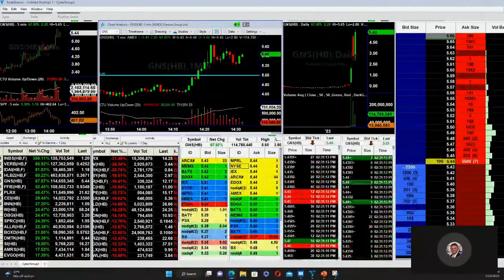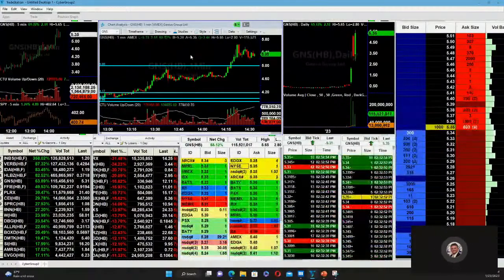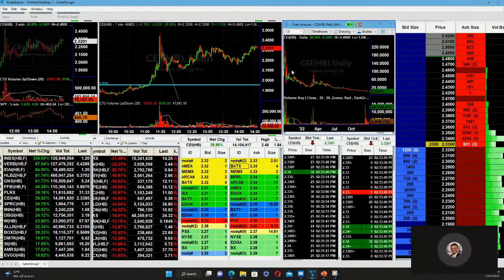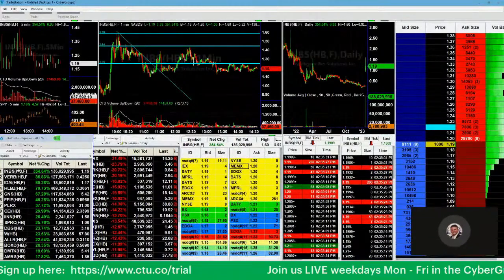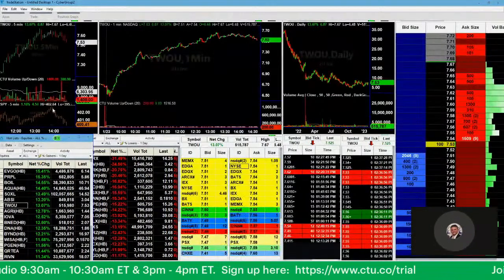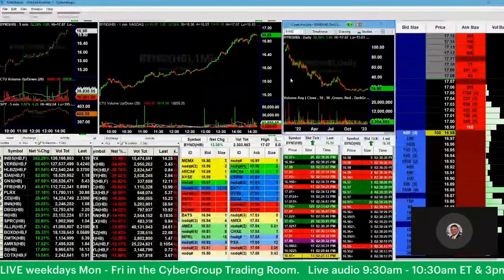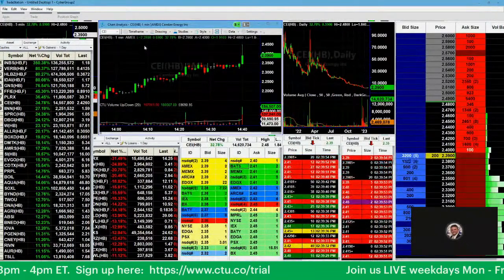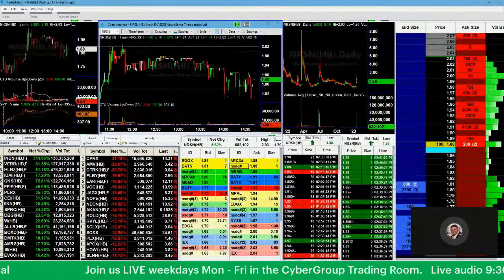Monday's Afternoon Watch List with Josh Levitan | $INBS, $GNS, $CEI, $IDAI, $PLRX, $CPRX